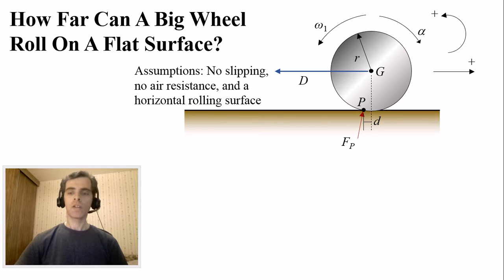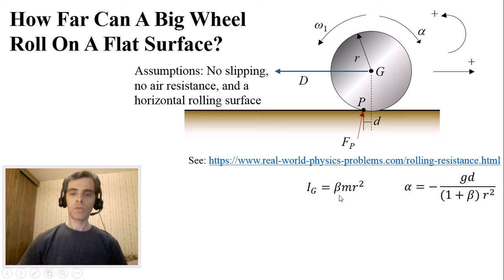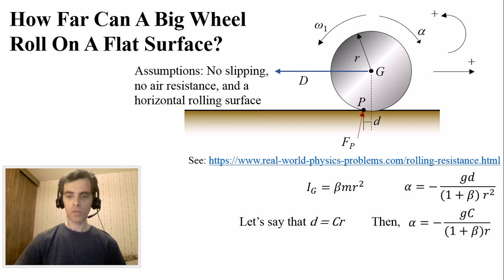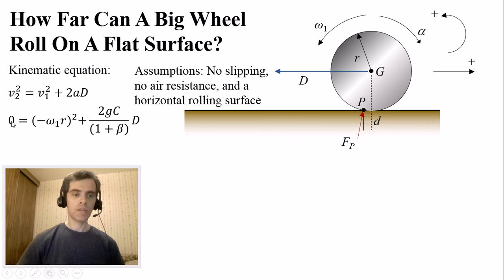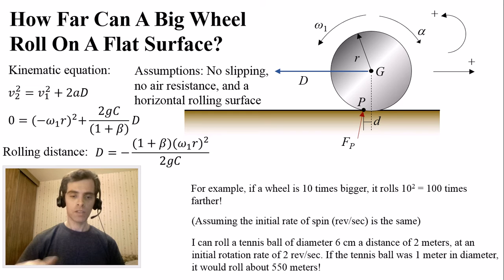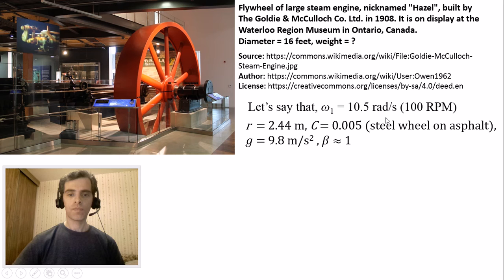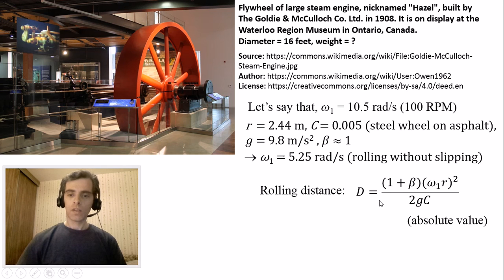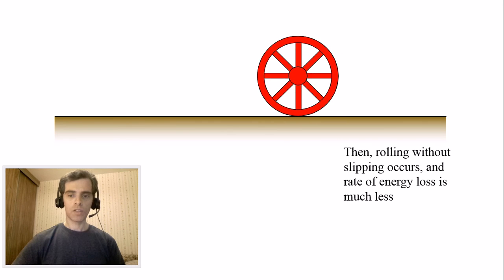How far can a really big wheel roll?